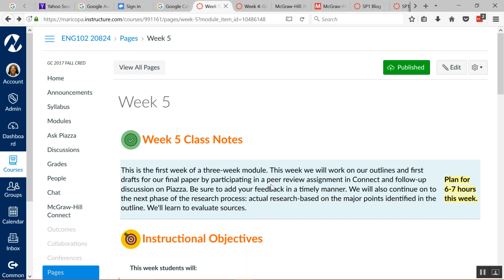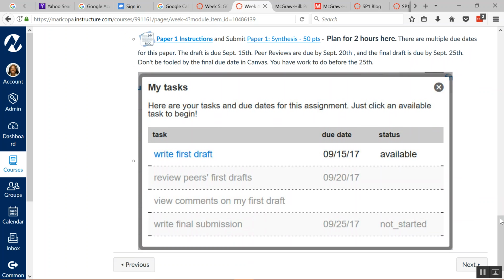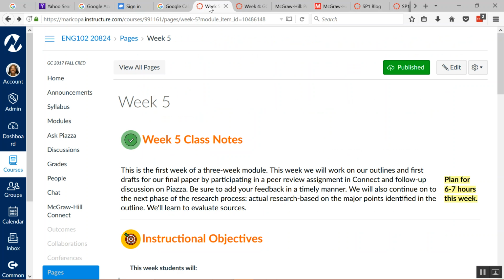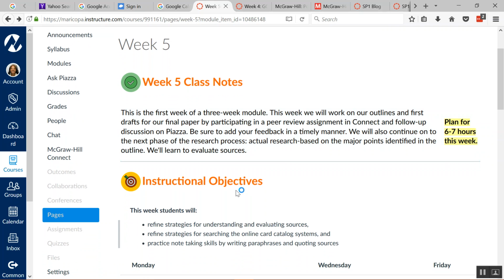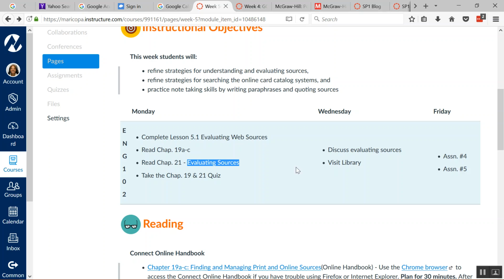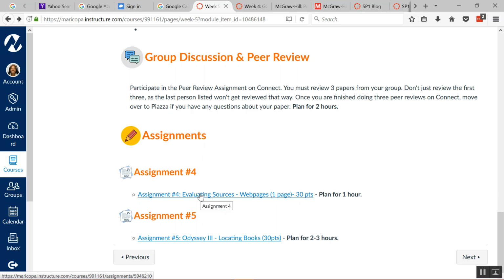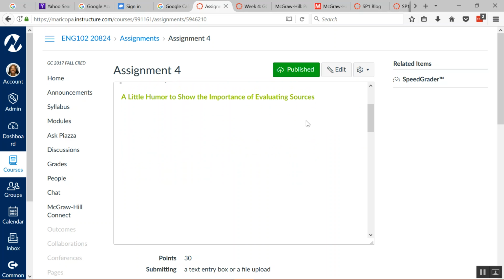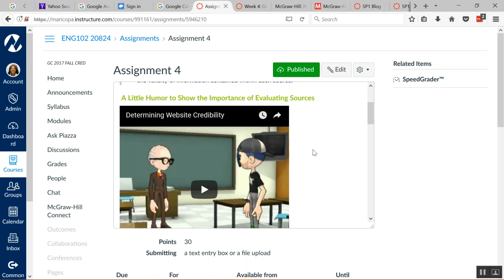ENG102 Week 5